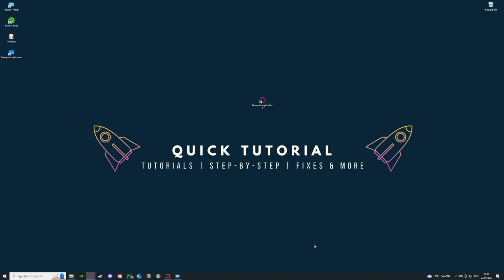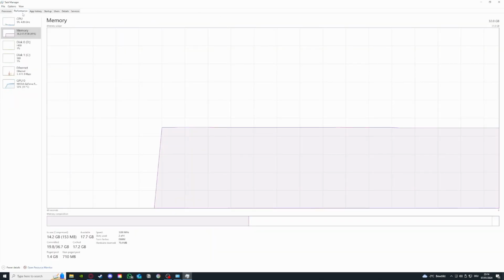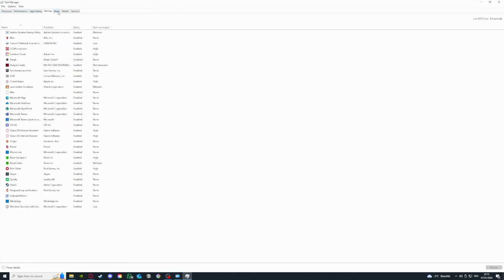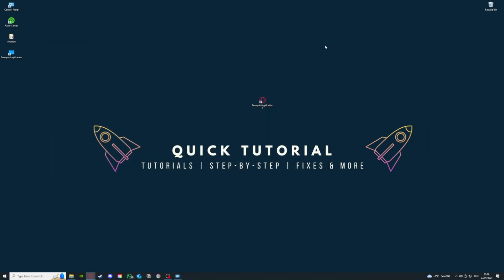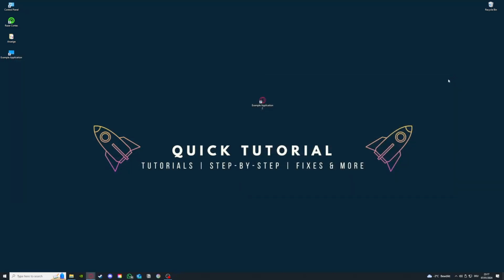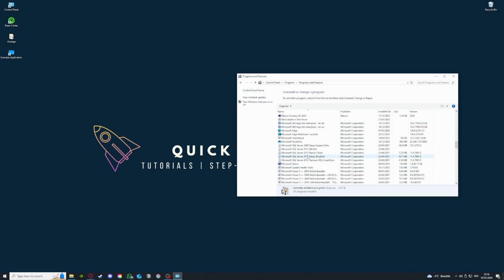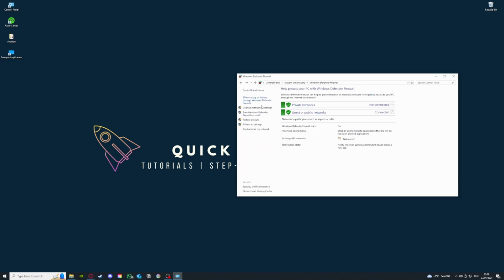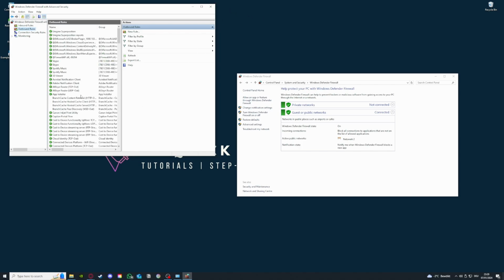Artlantis Not Starting? How to Fix Launch Issues, Black Screen, Failed Startup – Full Tutorial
How to fix Artlantis not starting
How to fix Artlantis not launching
Artlantis won’t open – full fix tutorial
Fix Artlantis stuck on splash screen
Artlantis startup error
Artlantis black screen on launch
Fix Artlantis not responding on startup
Artlantis not launching after update
Fix Artlantis not loading textures at startup
Artlantis won’t boot – how to fix
Troubleshooting Artlantis startup freeze
Fix Artlantis application not opening
Artlantis initialization error fix
Repair Artlantis install not starting
Fix launch failure in Artlantis 2024 / 2023 / 2025 /2026
Fix Artlantis not opening due to corrupted preferences
How to fix Artlantis stuck at loading screen

0:00 Intro
0:47 Compatibility mode
2:18 Run as administrator
3:52 Close background programs (Task Manager)
5:24 Disable startup programs
6:57 Disk Cleanup via Control Panel
8:29 Reinstall the program
9:17 Windows Firewall — allow the app through
10:49 Windows Defender check
11:38 Wrap up